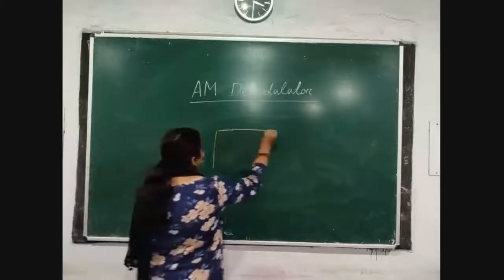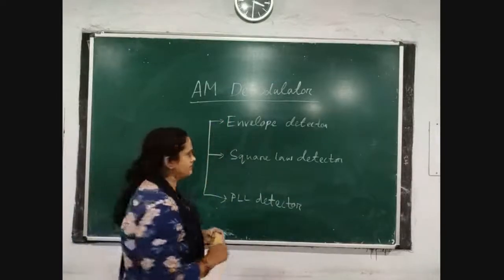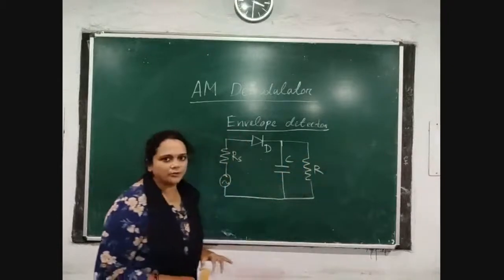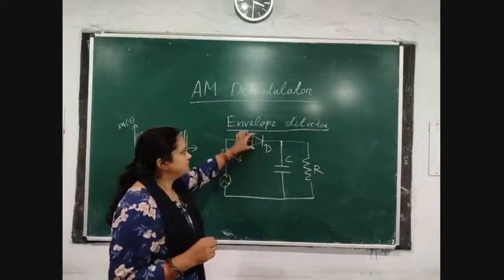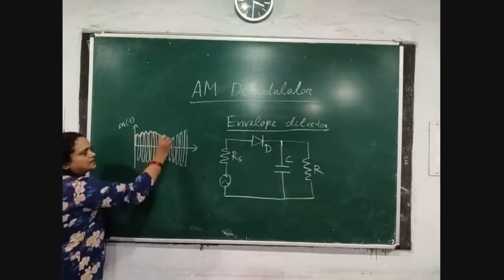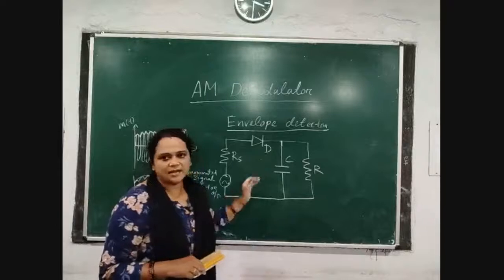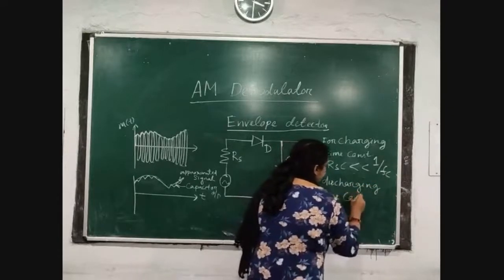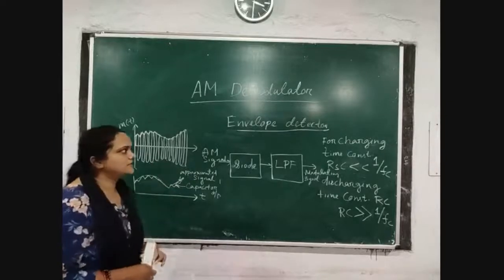AM demodulator (Envelope detector)/A & D Communication